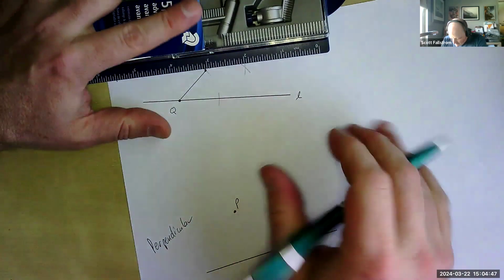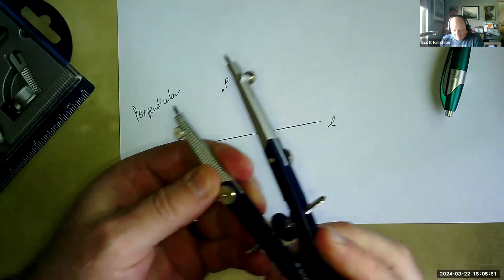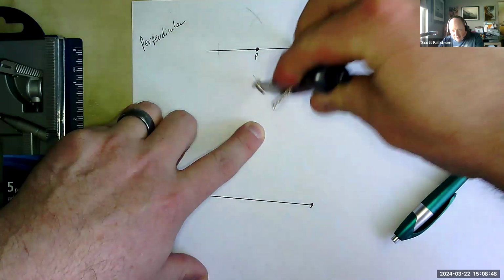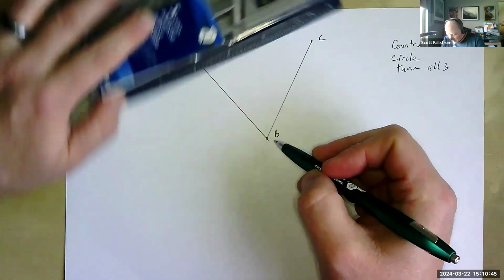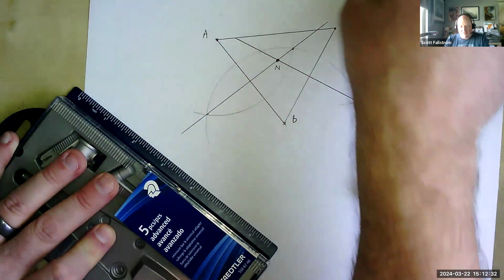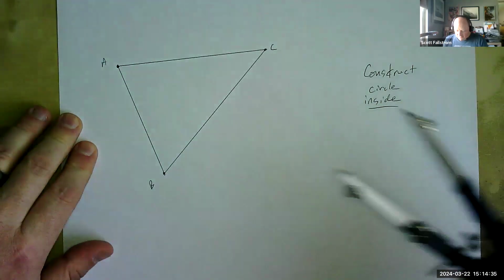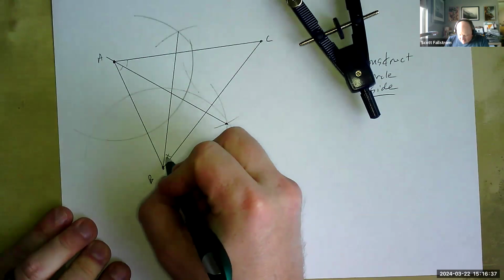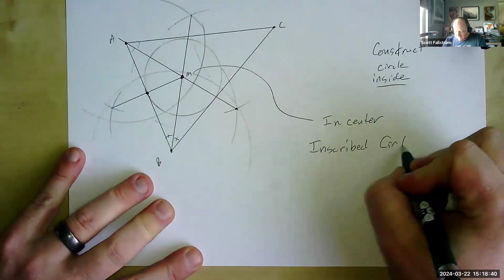12.3 - Constructions with Compass